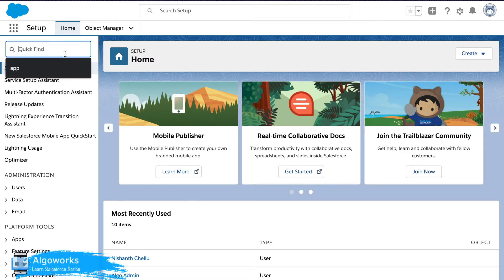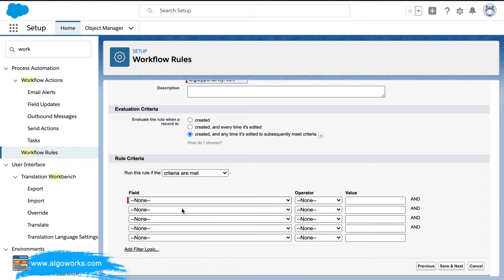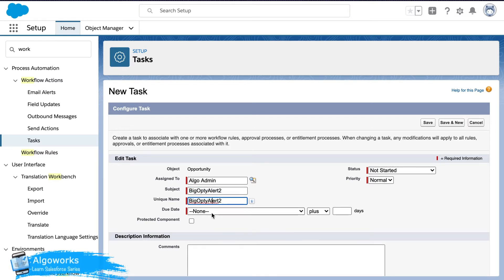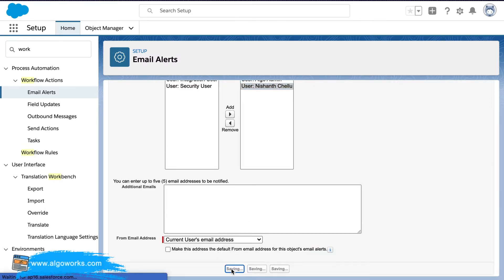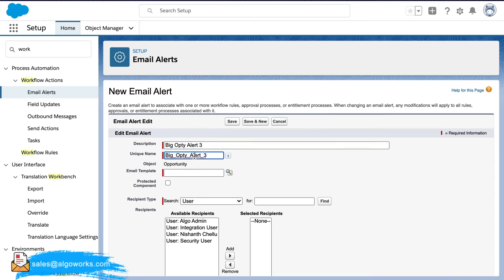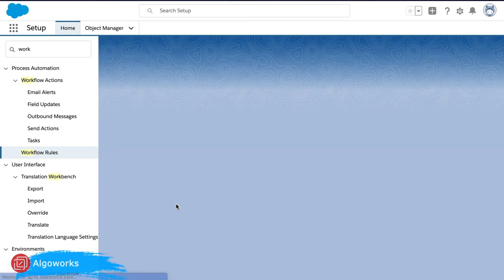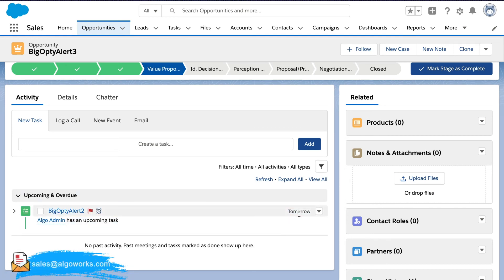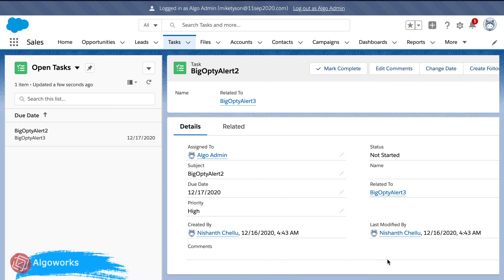Ep 22 - Time-based Workflow Rules In Salesforce | LSS By Algoworks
Learn all about time-based workflow rules in Salesforce. This tutorial will cover the following points -

1. Create A Workflow Rule
Learn how a workflow rule is to be created.

2. Triggering Of A Workflow Rule
Get to know how and why the workflow rule needs to be triggered.

3. Time-based Workflow Rule
Take a look at why a time-based workflow rule is needed.

4. Post Trigger Of The Workflow Rule
Learn what happens when a workflow rule is triggered.